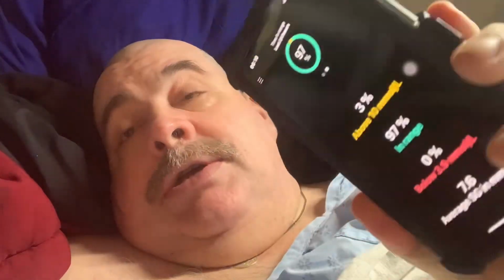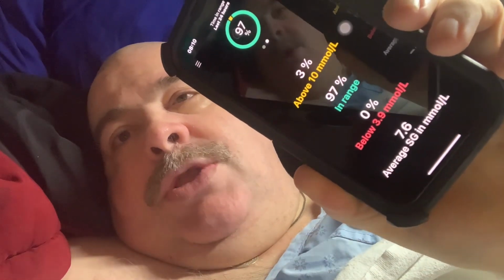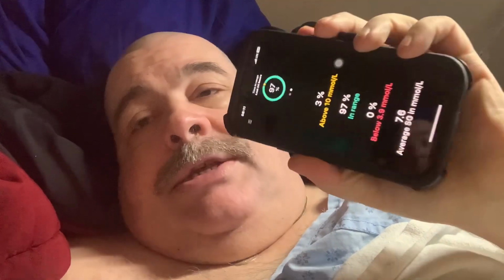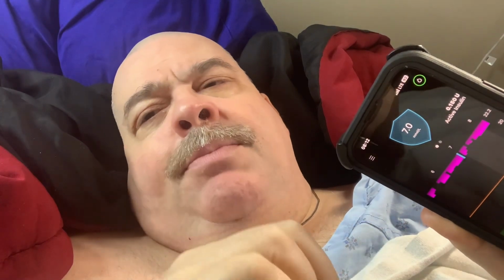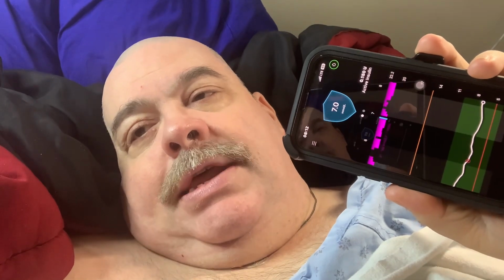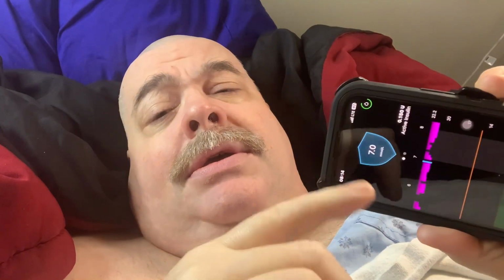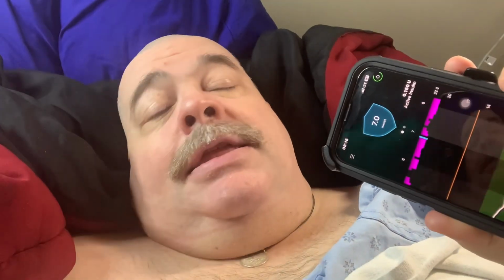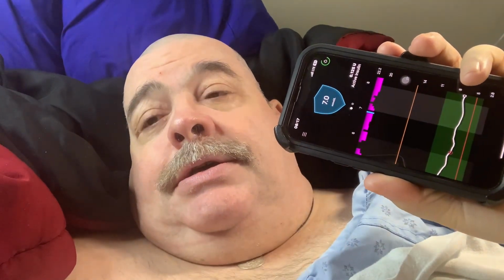VLOG #881 - CONS OF CGM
Before you purchase a CGM, you need to look at the cons of a CGM